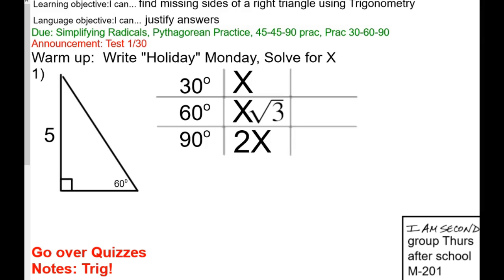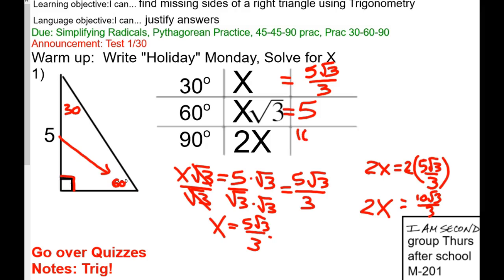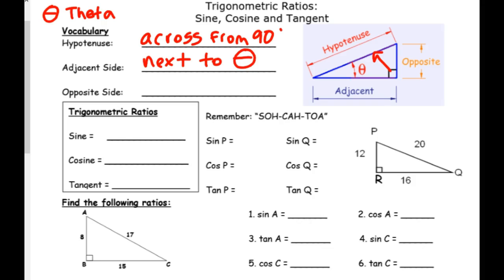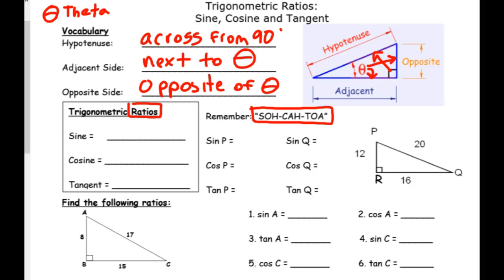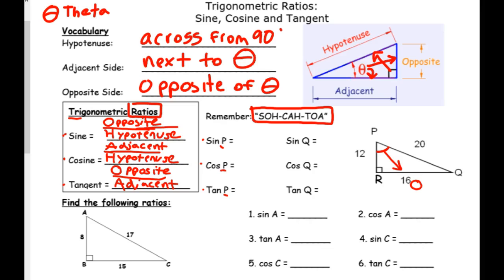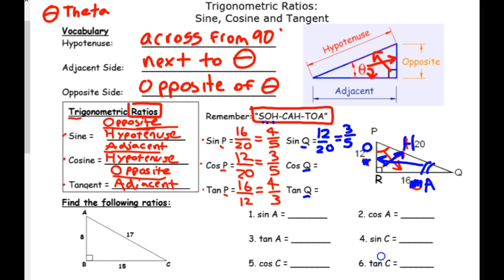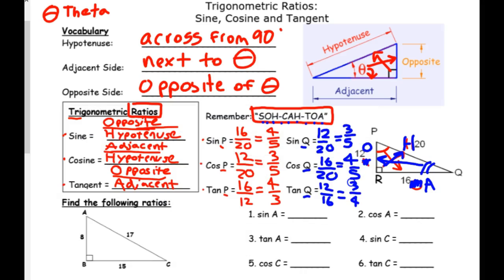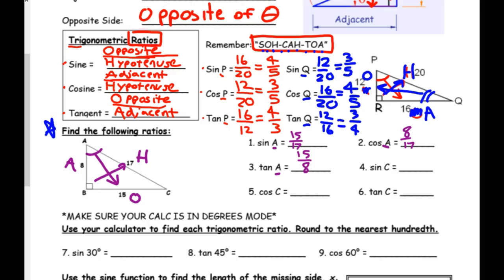1/21/20 GE Warm Up, Trig Notes pt 1